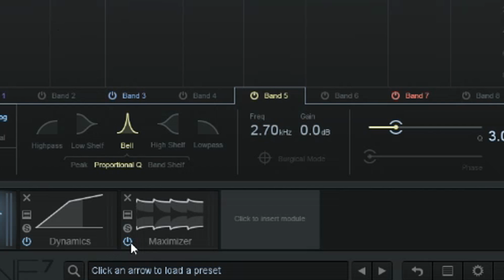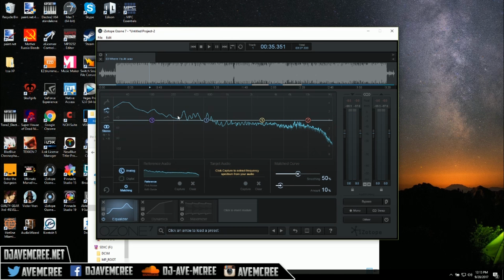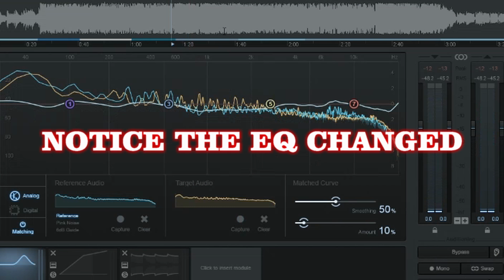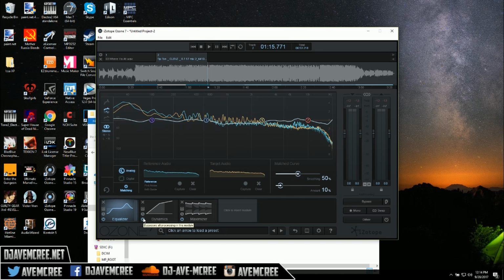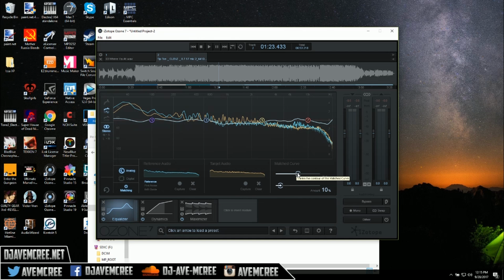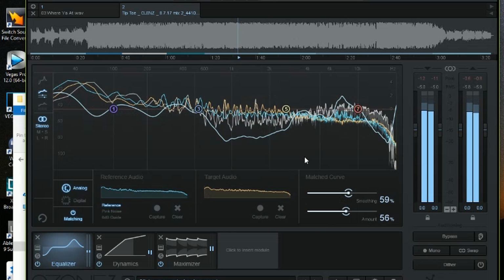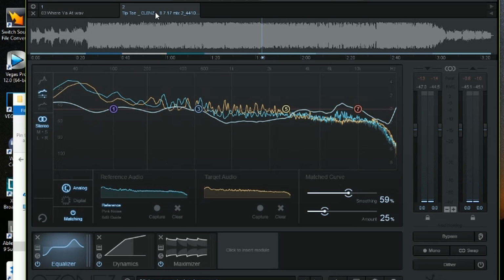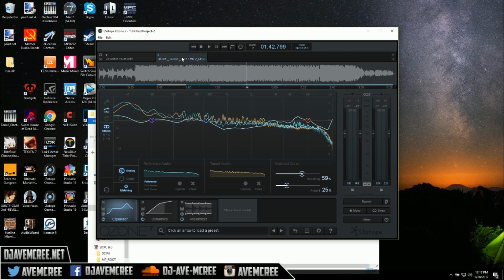Izotope Ozone 7 Reference EQ Hack Tutorial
A short video about how to use extract the EQ properties from your favorite song. Then apply it to your original work using Izotope Ozone 7. This hack is very useful to get your masters to sound professional with no effort! Let me know if you want more tutorials on Izotope Ozone 7!

The song referenced was Future's "Where Ya At" ft. Drake on the "Dirty Sprite 2" LP

The song I produced is Clenz "Tip Toe" coming soon to Spotify